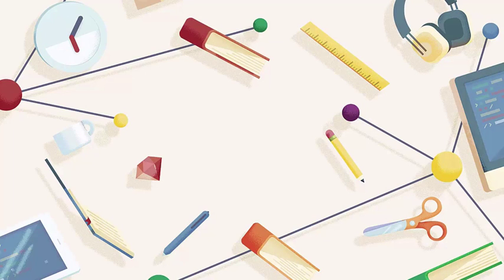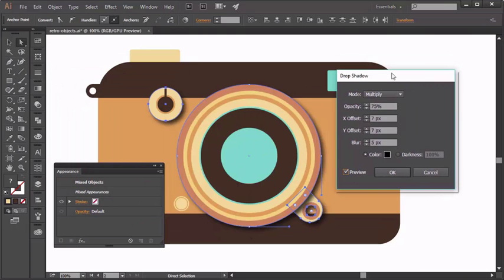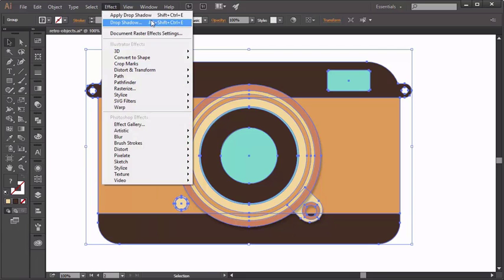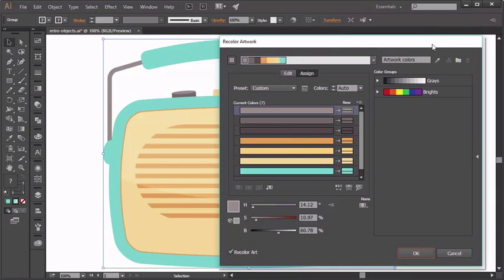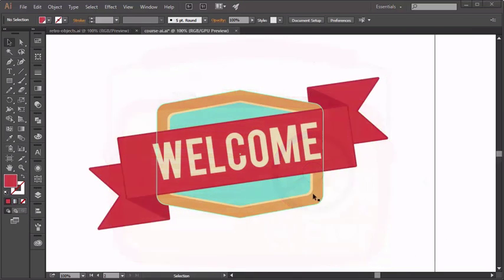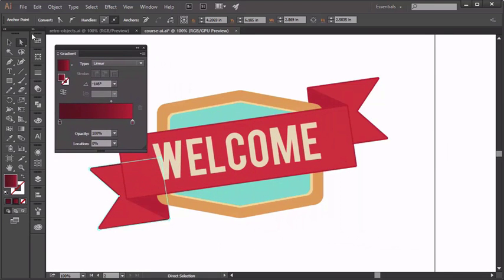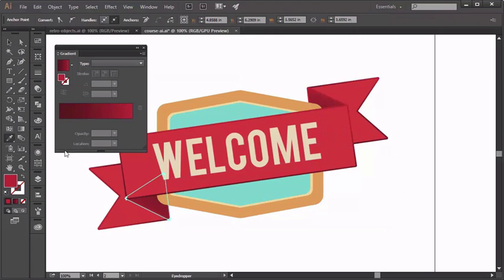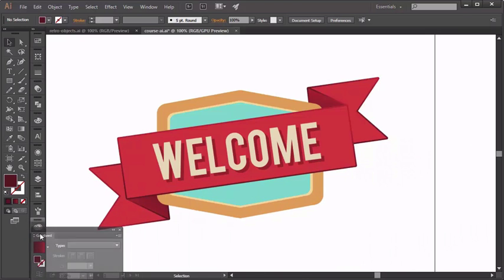How to Create Logo Design Elements in Adobe Illustrator Tips & Tricks Part 10